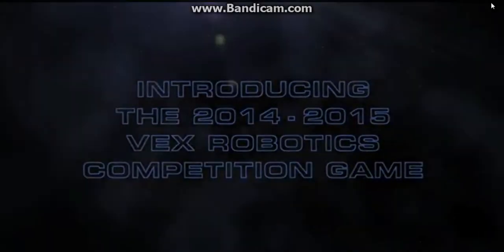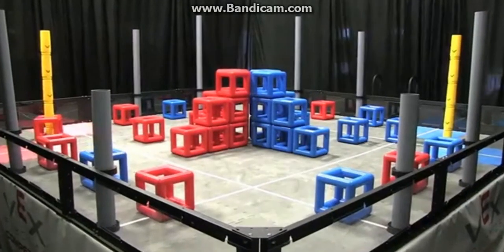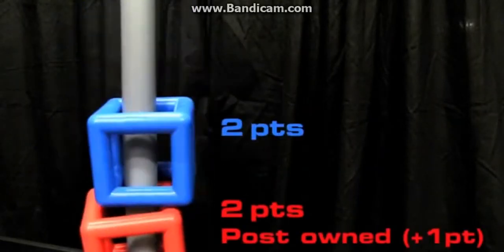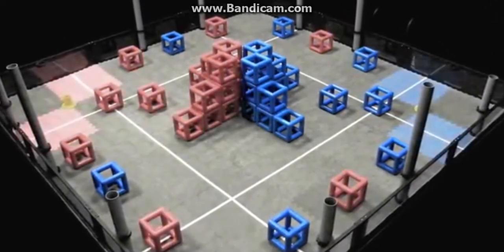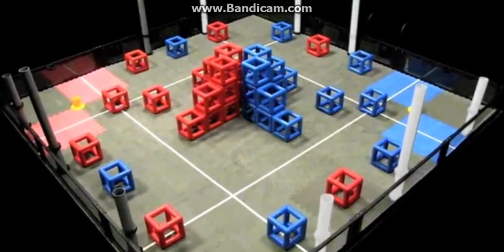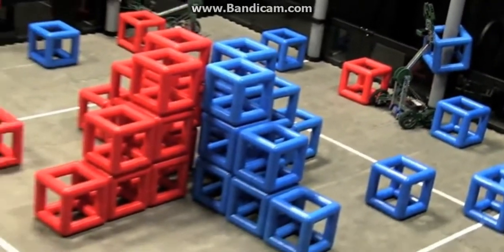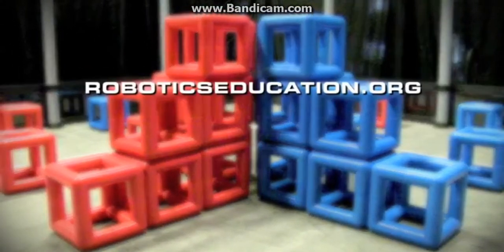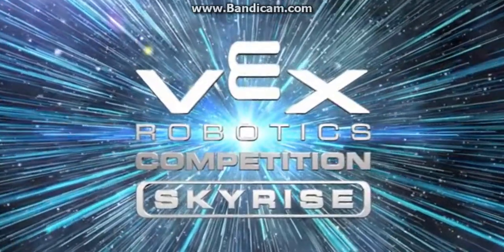Vex skyrise game video 2014-2015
This is the game video for the 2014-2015 season game.   Official Q&A